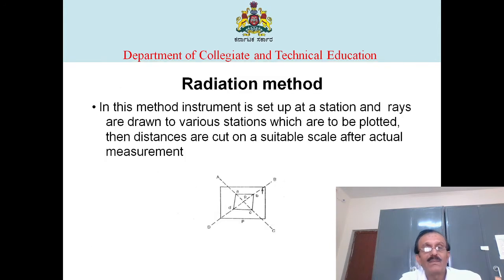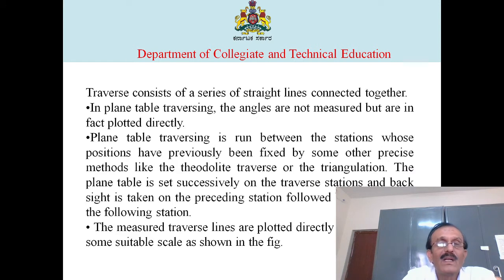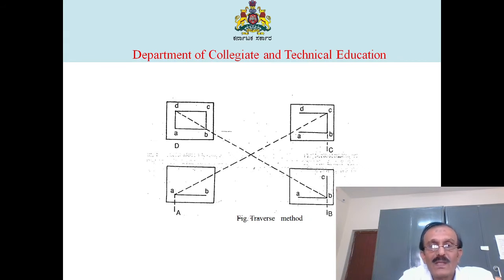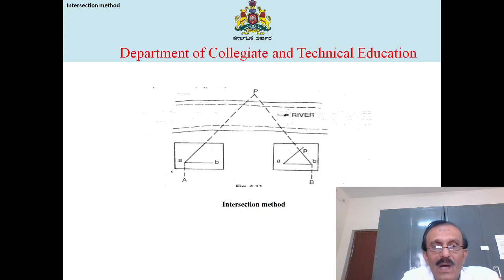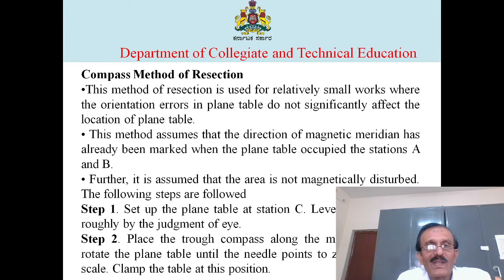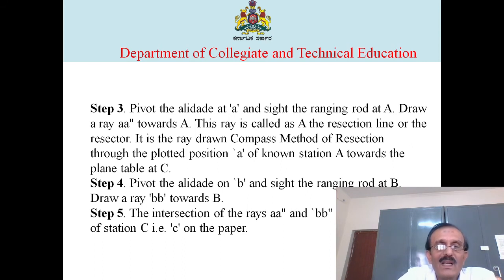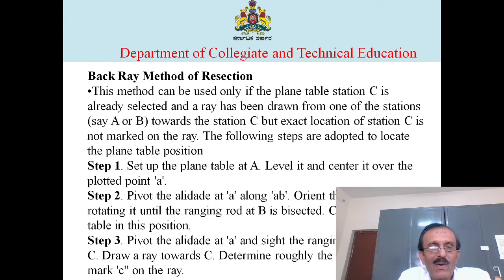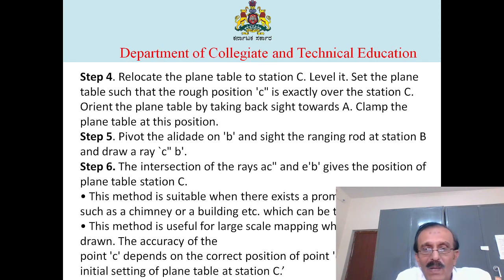CV 18CV35 M4 S3 VID